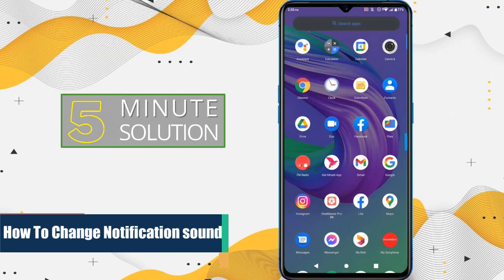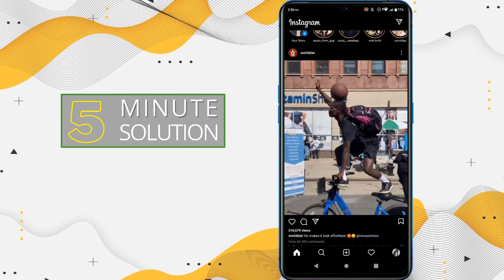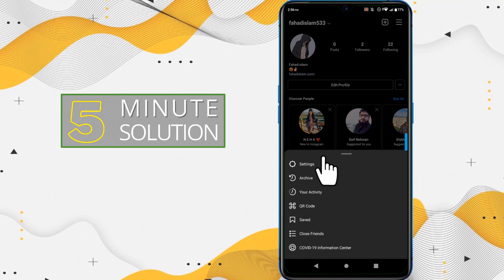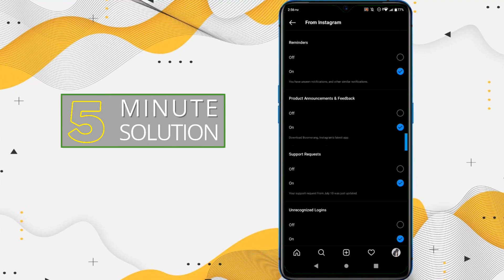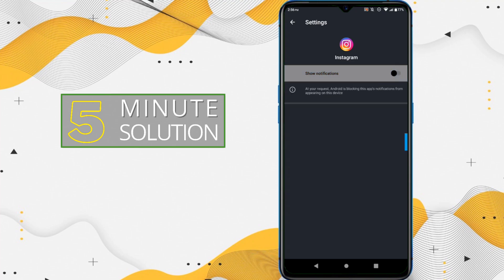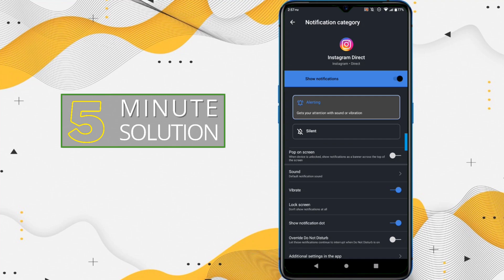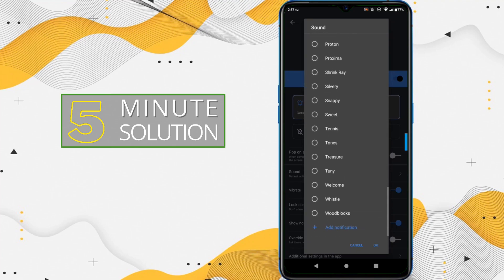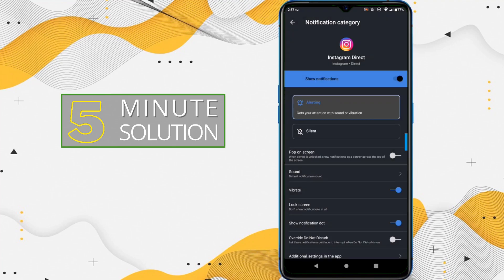How to change instagram notification sound 2024 [EASY]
How to Add Custom Notification Sounds
Go to Settings - Apps & notifications - Notifications.
Scroll down and tap Advanced - Default notification sound.
Tap My Sounds.
Tap + (plus sign).
Find and select your custom sound.
Your new ringtone should appear in the list of available ringtones in the My Sounds menu.